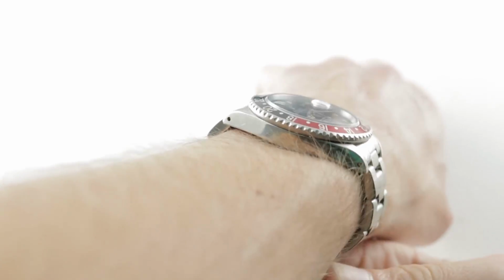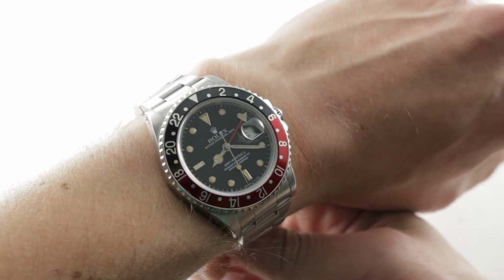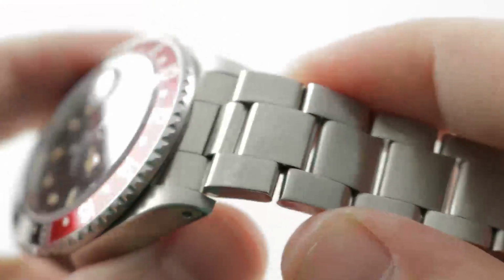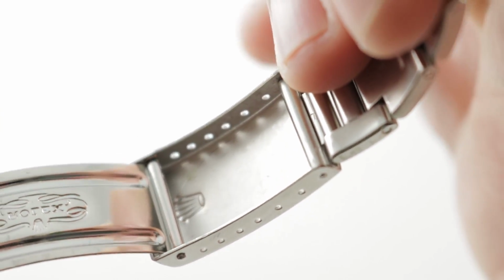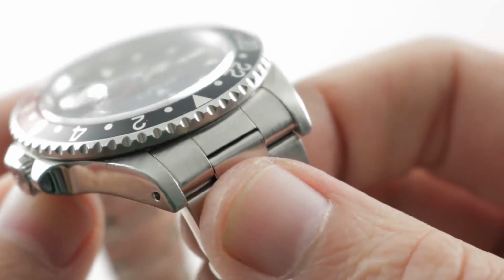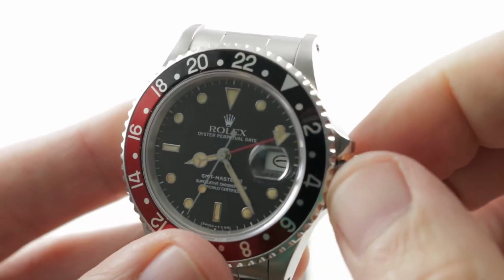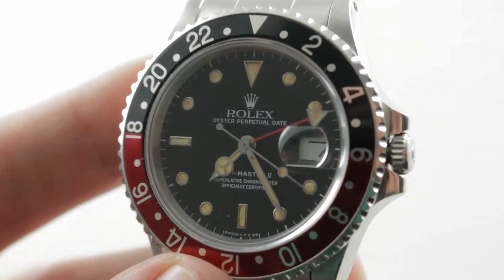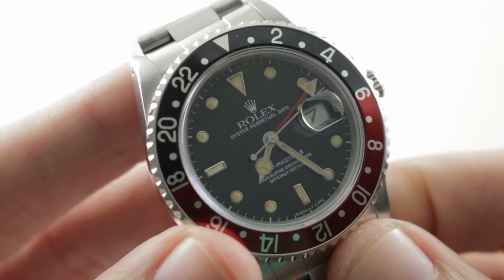Rolex GMT Master II "Coke" 16760 Vintage Rolex Watch Review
The Rolex Oyster Perptial GMT Master II "Coke" 16760 - also known as the "fat lady" and "Sophia Loren" features a 40mm stainless steel case with a black and red bezel "Coke" bezel surrounding a black lacquer tritium dial on a stainless steel Oyster bracelet with folding buckle. Functions of this Rolex GMT and its caliber 3085 include COSC Swiss chronometer certification, hours, minutes, seconds, date and dual time / GMT.

For complete details, watch the full Rolex GMT review!